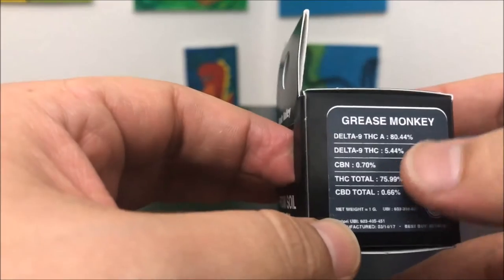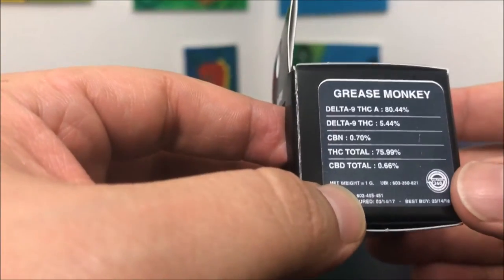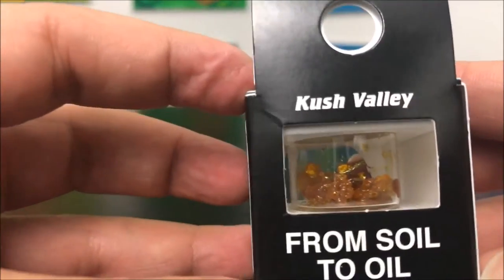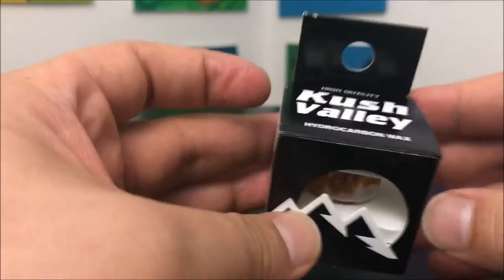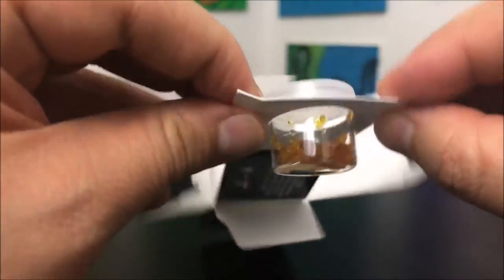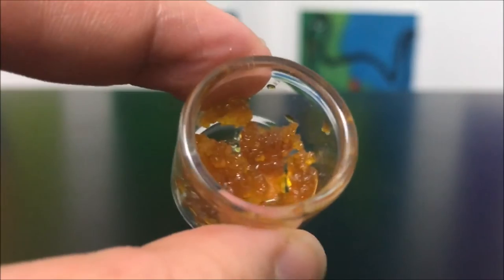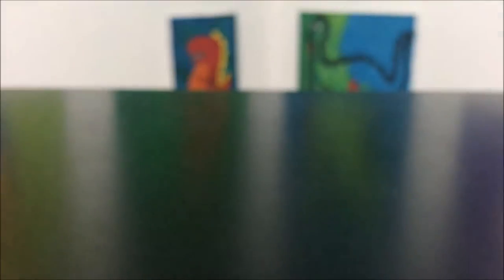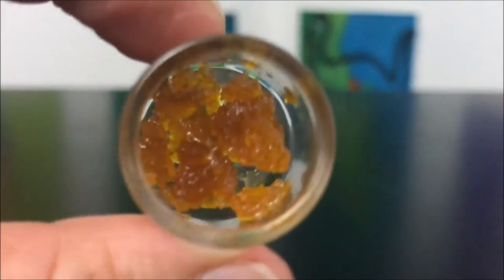Recreational Cannabis Review of Grease Monkey Concentrate By Kush Valley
Recreational cannabis review of Grease Monkey Concentrate By Kush Valley. The terps on this cannabis concentrate are out of hand. Some of the tastiest sugar wax I have had in a while. Ask your favorite cannabis retailer if they carry it and let me know how you like it!!

21+  recreational cannabis review. Not employed by any Grower, Processor or retailer.